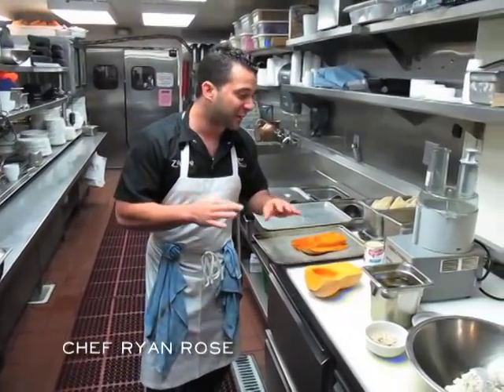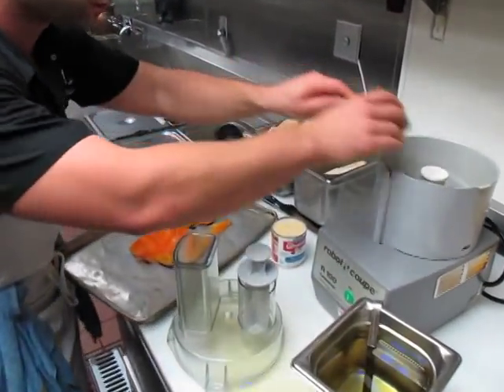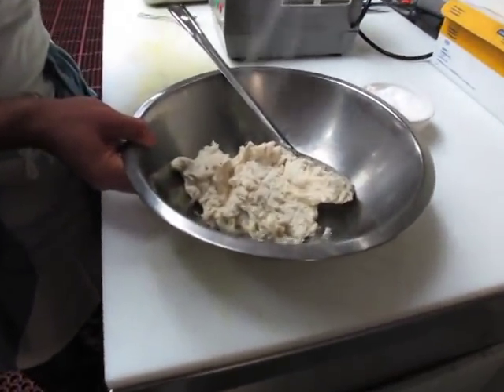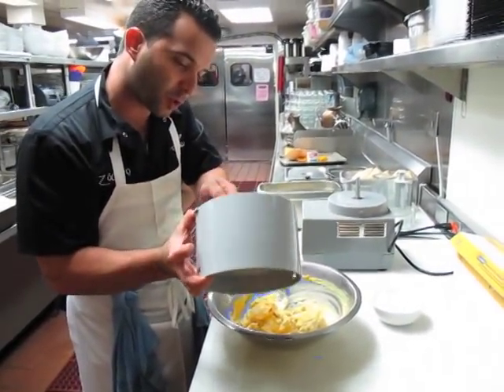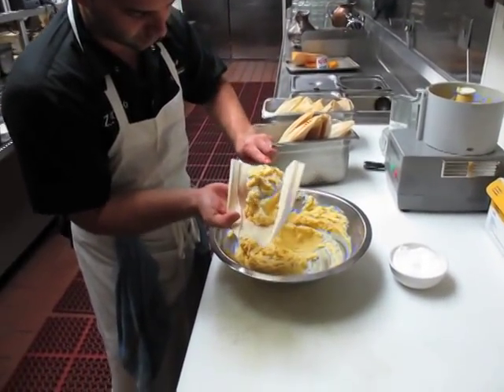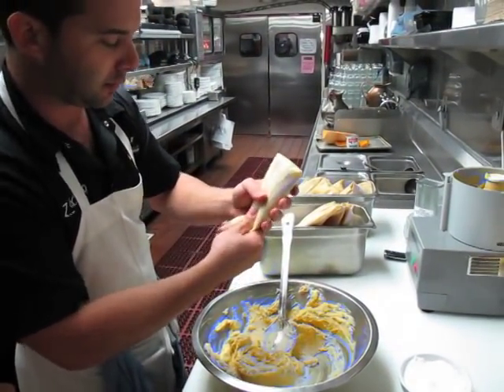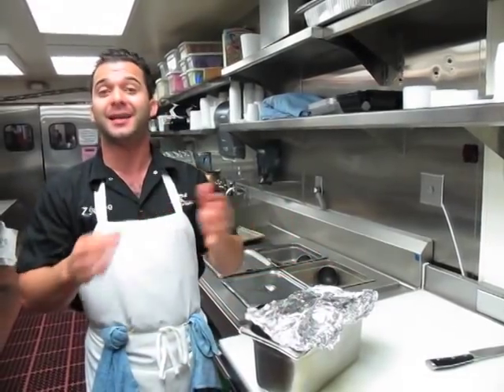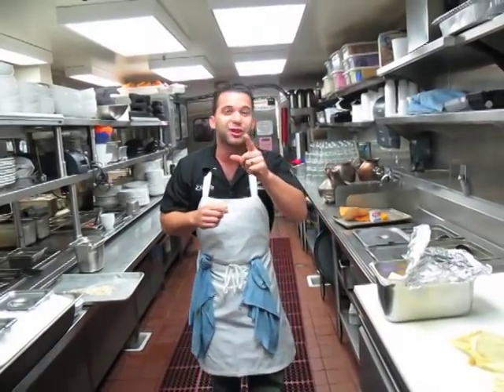How To Make Butternut Squash Tamales with Chef Ryan Rose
This week Chef Ryan Rose teaches how to make butternut squash tamales, a seasonal spin on a classic dish.